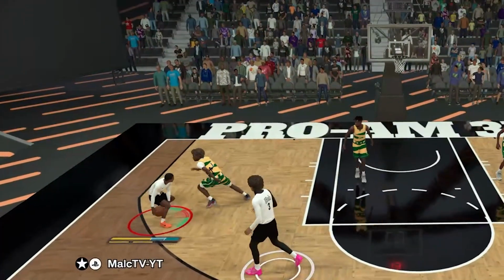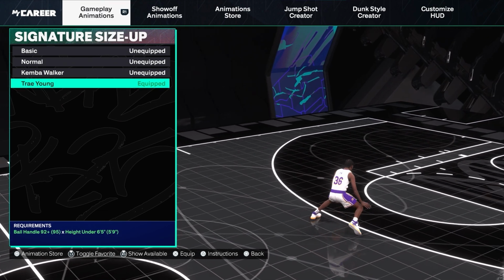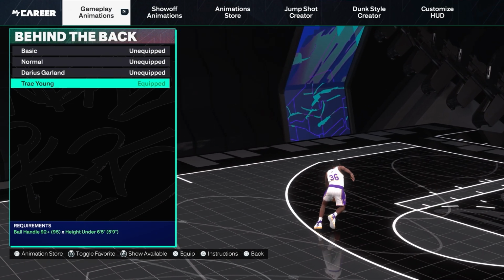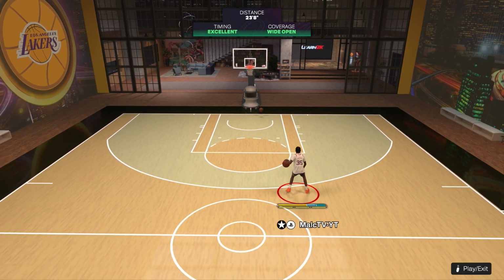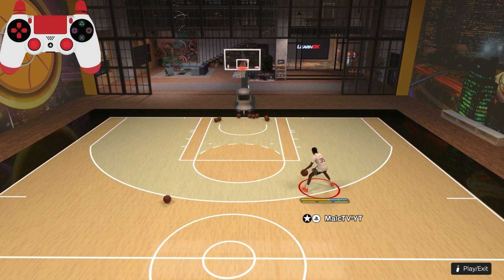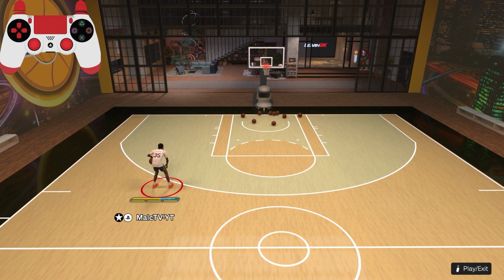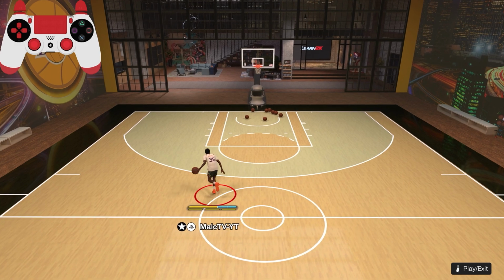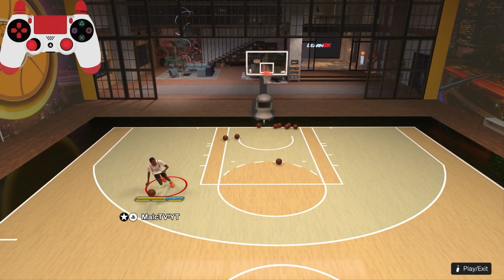BEST DRIBBLE TUTORIAL FOR BEGINNERS! W/ HANDCAM in NBA 2K25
Watch This If You Can't DRIBBLE in NBA 2K25! #1 BEST DRIBBLE TUTORIAL for BEGINNERS in NBA 2K25

Add me on Playstation
PSN: MalcTV-YT